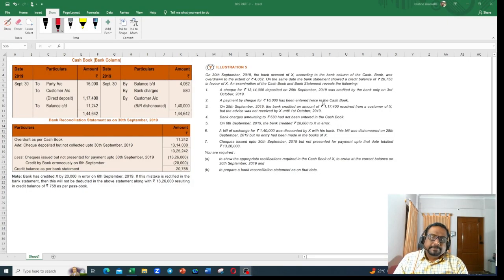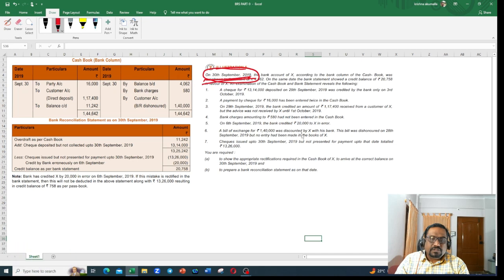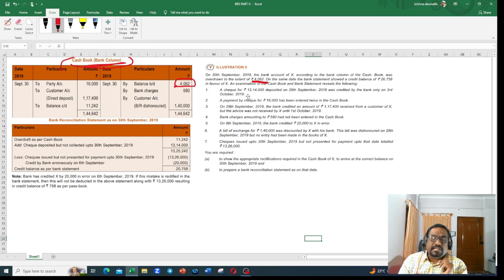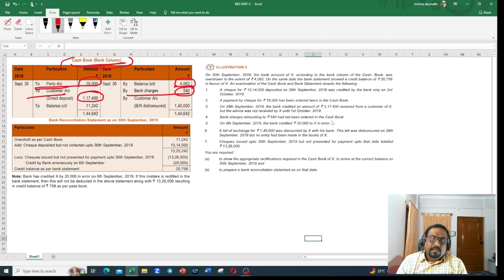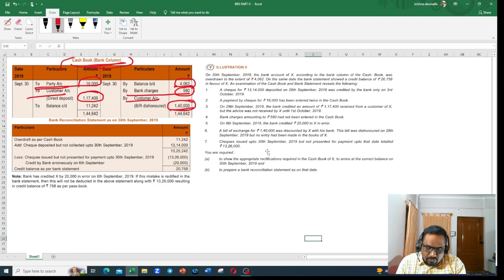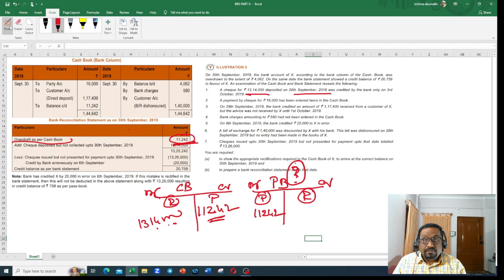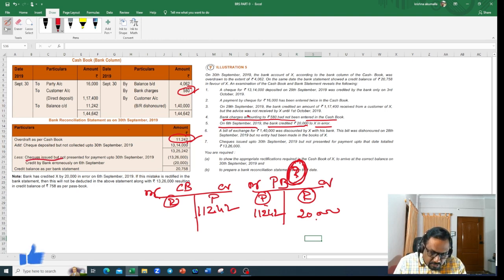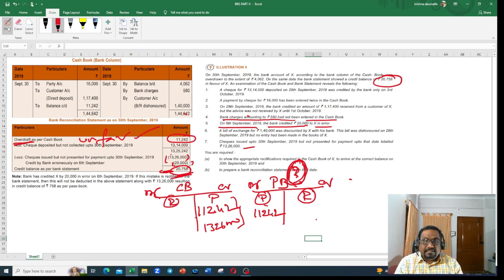BANK RECONCILIATION | ILLUSTRATION-5 FROM ICAI FOUNDATION MATERIAL EXPLAINED| PART-9